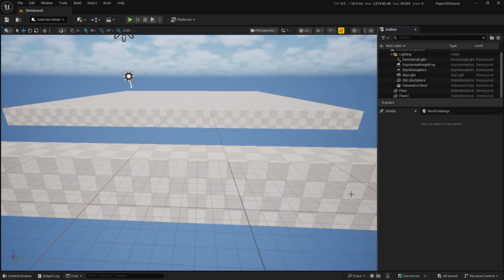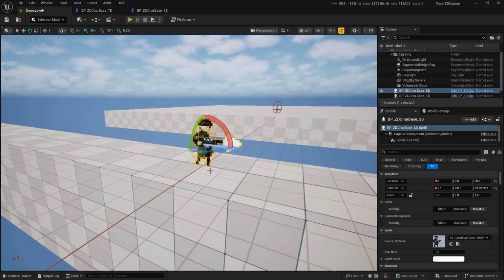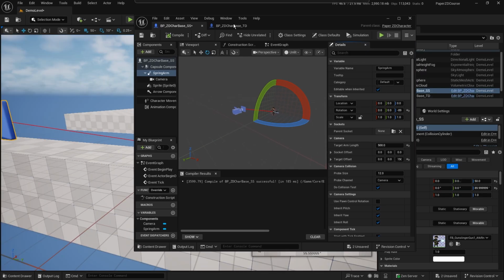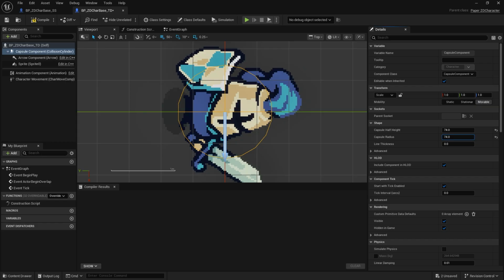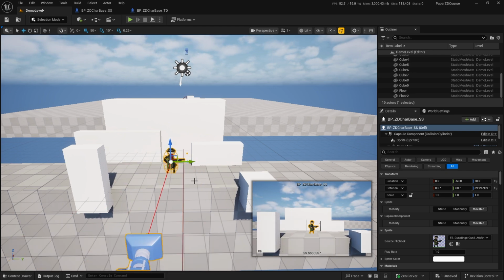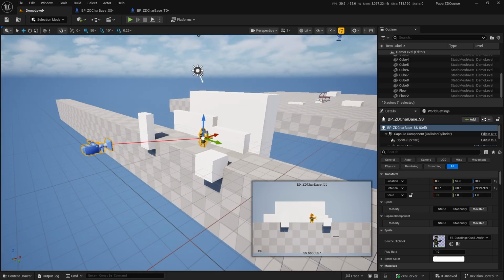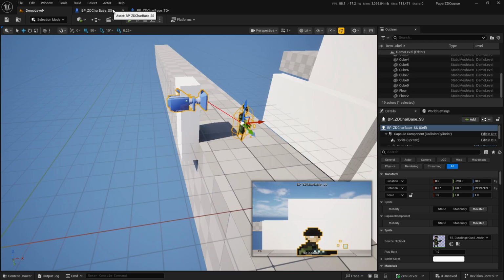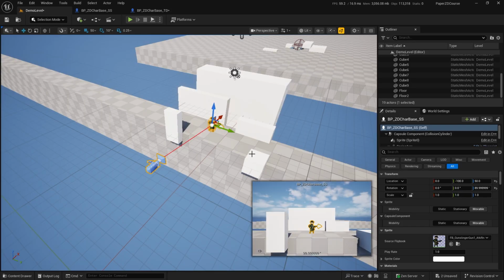Unreal Engine 5 Tutorial - Paper 2D and ZD - 10. Character Camera Setup and Options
In this tutorial we will add a Camera component to our Player Character. We will compare options for both a Side Scroller and a Top Down Camera setup, Perspective and Orthographic options and further tweaks such as Camera Lag and Collisions.